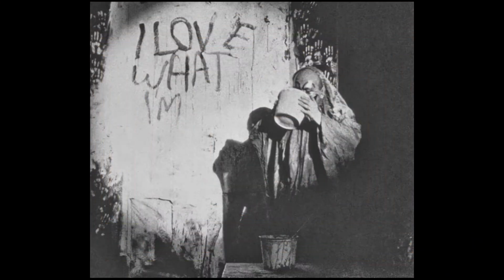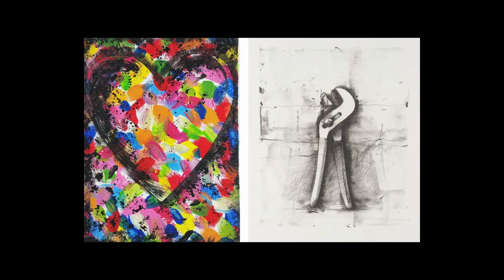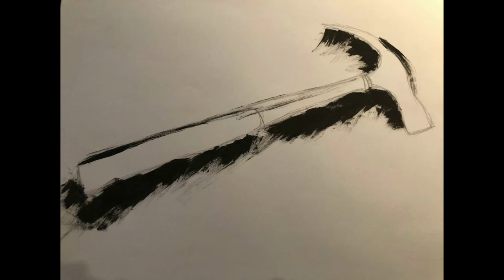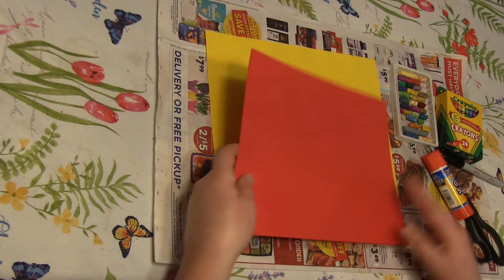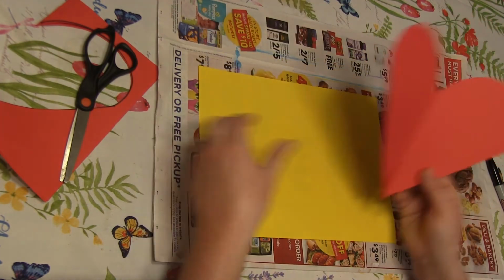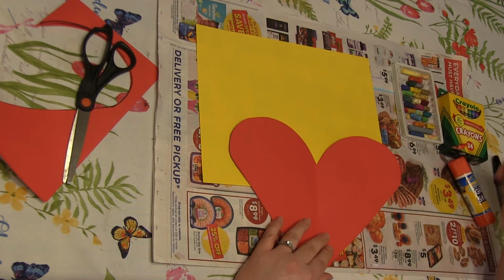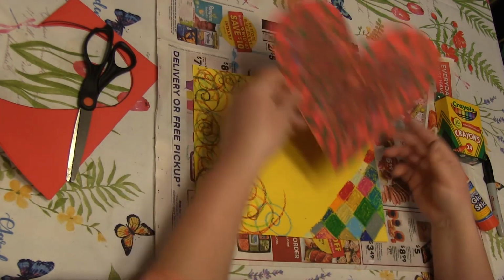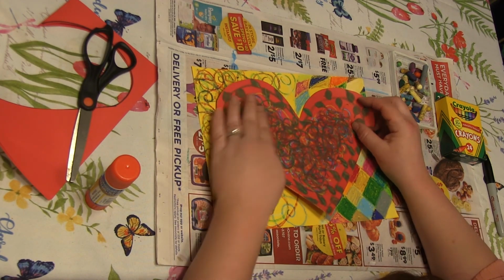Jim Dine Hearts